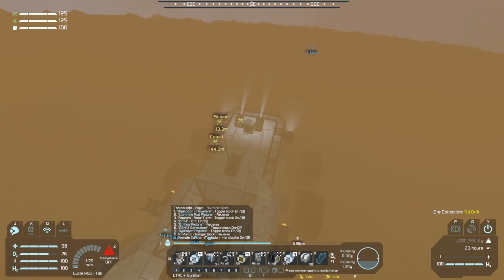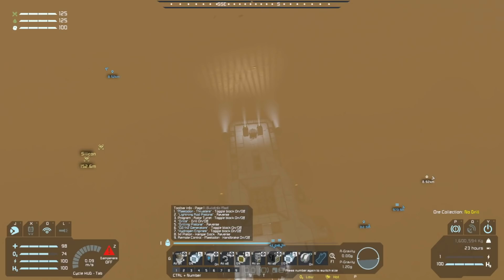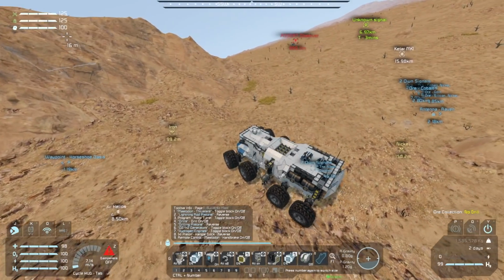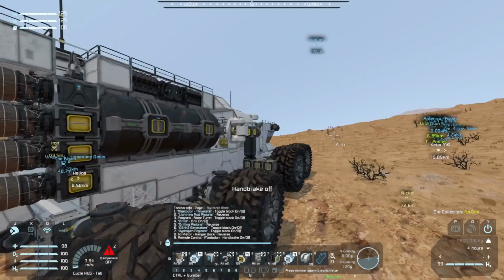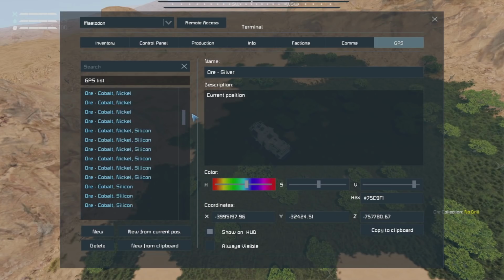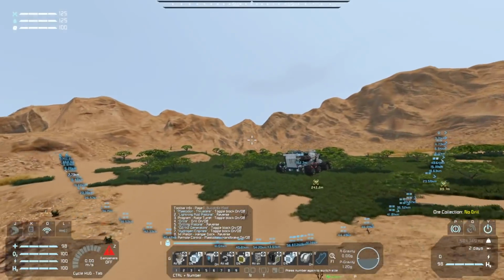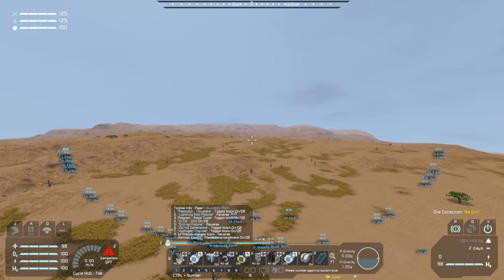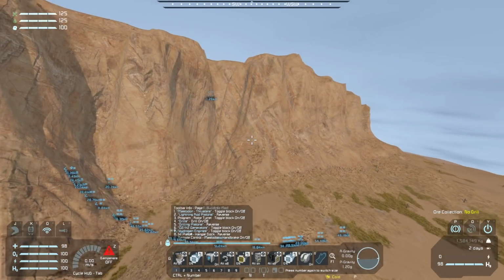Space Engineers - S3E43 'Mission Complete!'